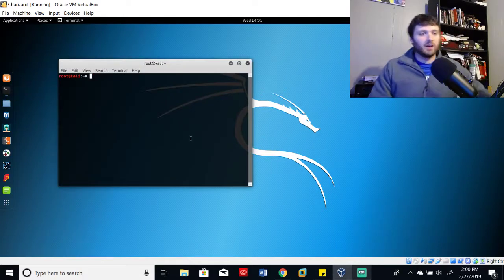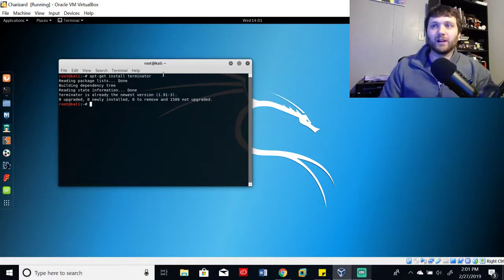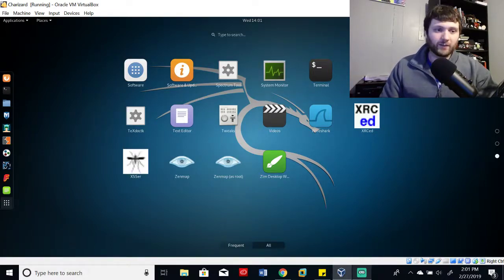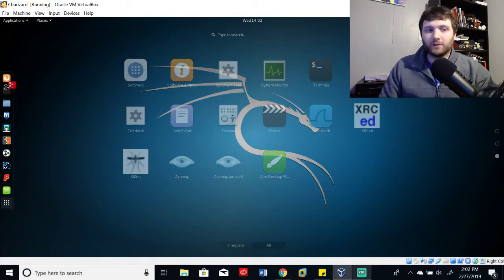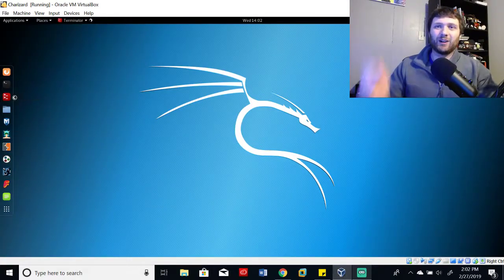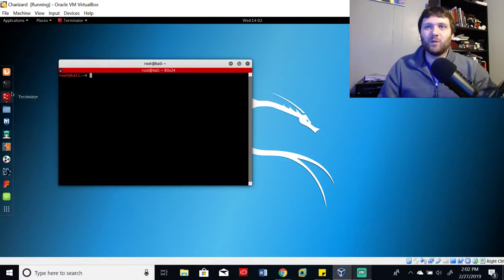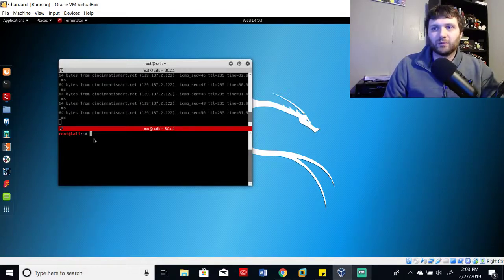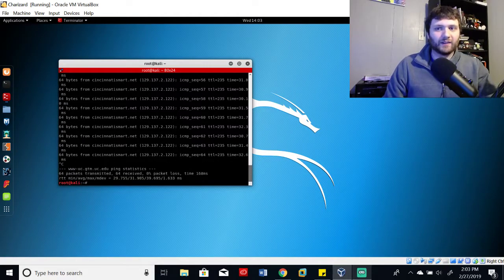Terminator Demonstration | Kali Linux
Hello!

Today we are doing a short demonstration of Kali Linux application Terminator. This is a really useful tool for Kali Linux. Please enjoy!